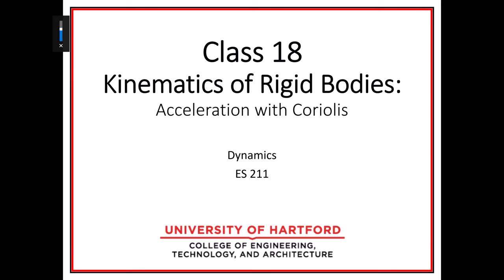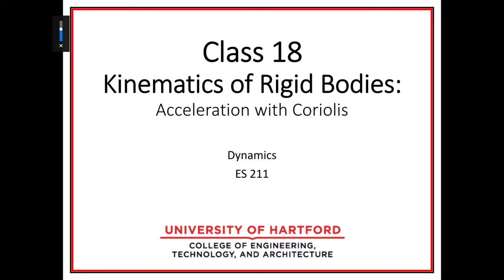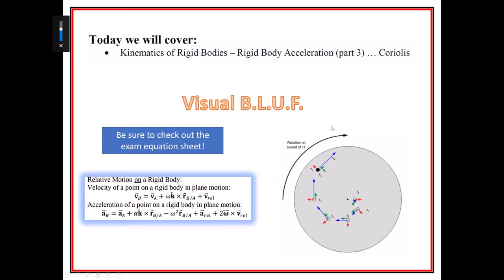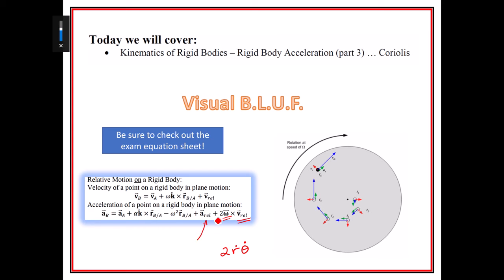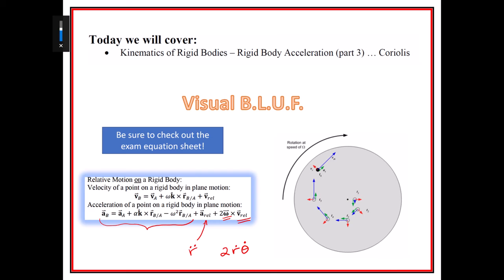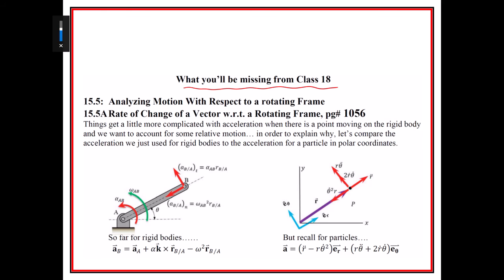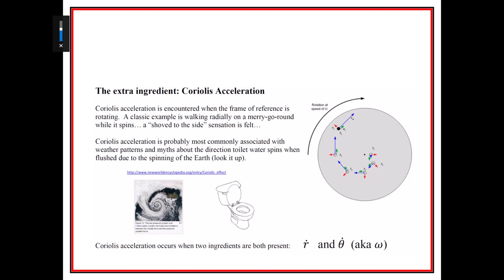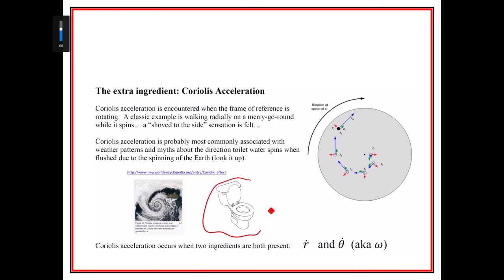Dynamics: Rigid Body Kinematics, Coriolis Acceleration Introduction (S20 ES211 Class 18)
Dynamics topics and examples for engineering sophomores. These videos were created for classes at the University of Hartford, but I hope others will find them useful.